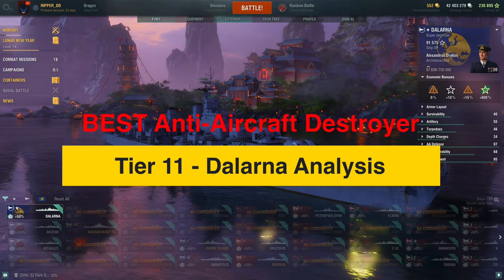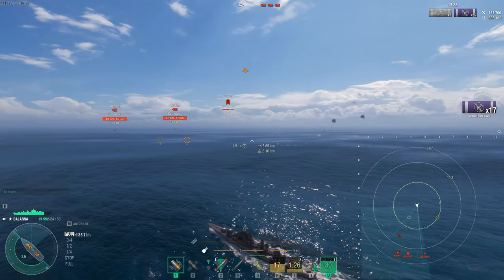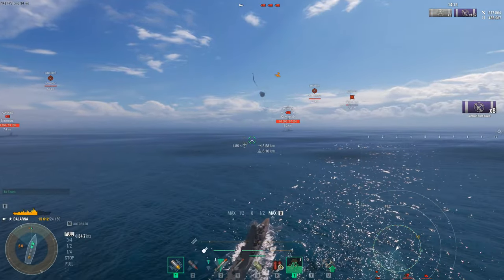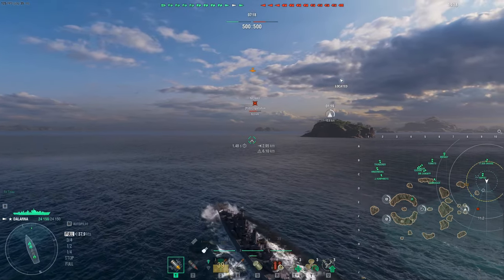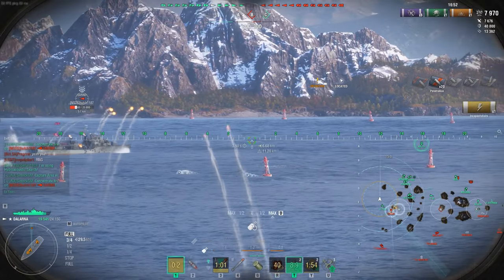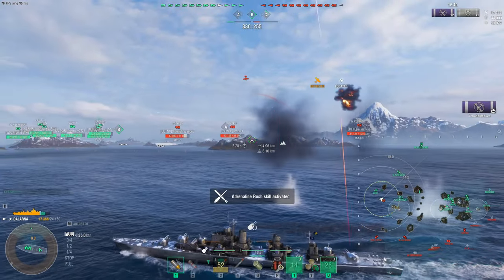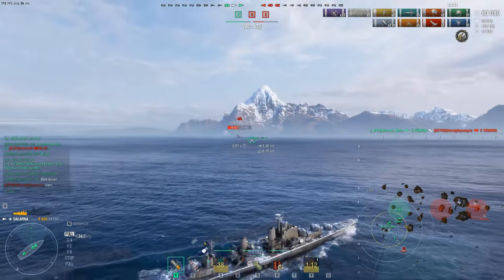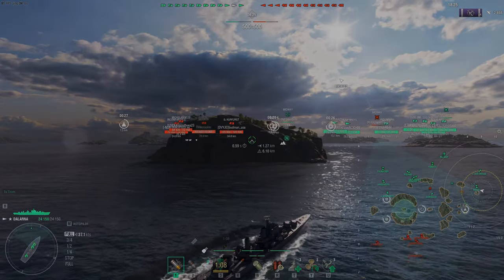Which destroyer has the best AA - Part 3 DALARNA